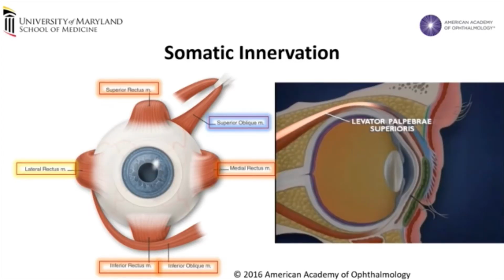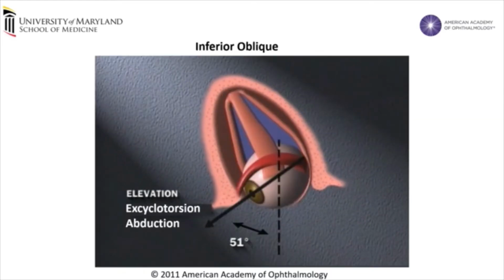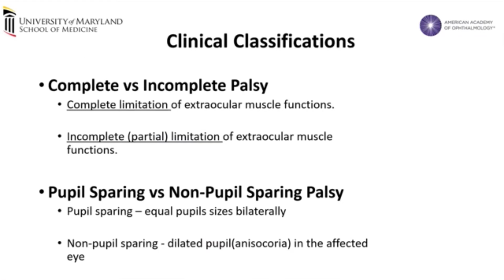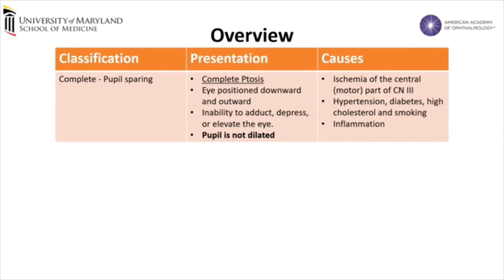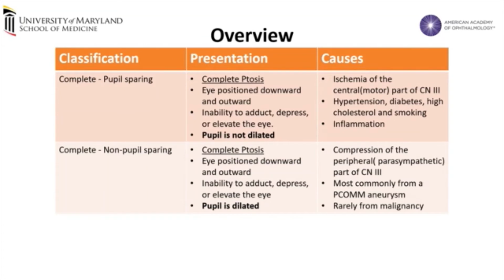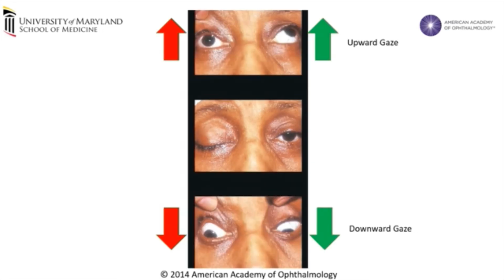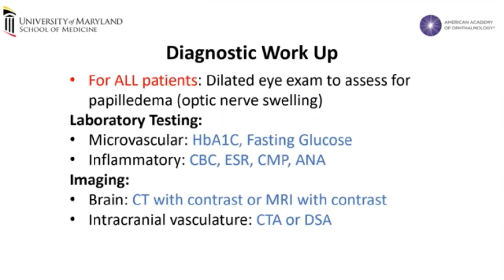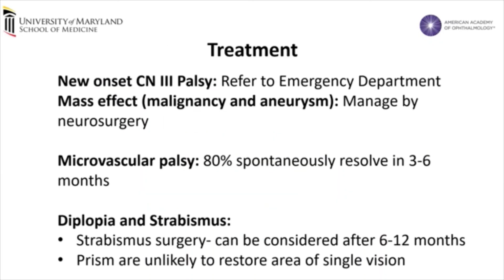Cranial Nerve III Palsy